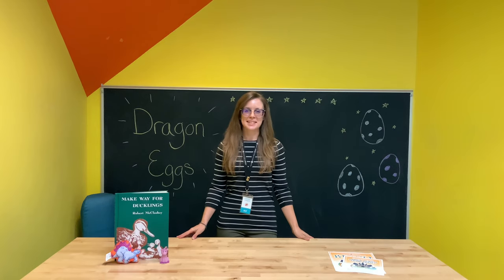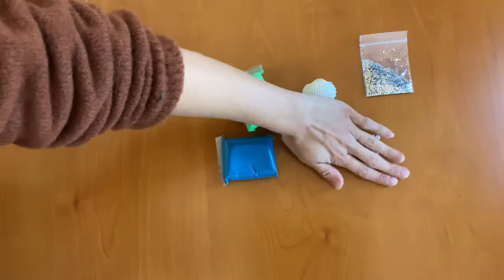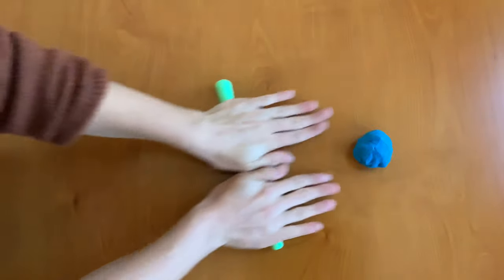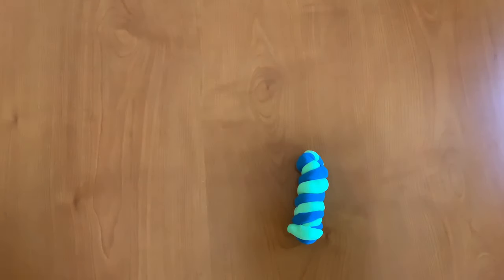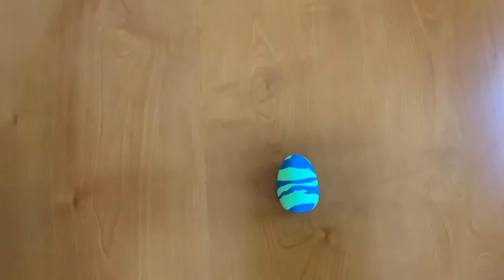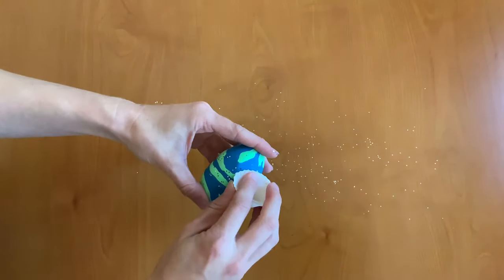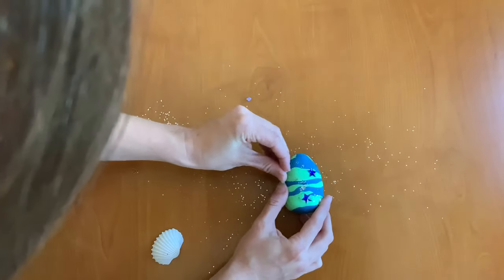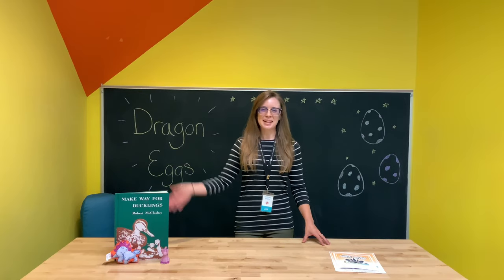Dragon Eggs DIY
Create your very own mythical dragon eggs!